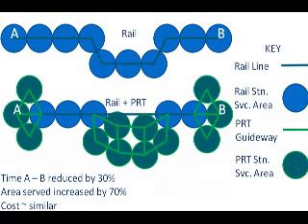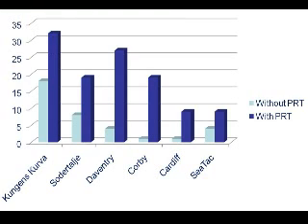Three Roles for PRT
PRT Guru, Peter Muller, discusses three different roles personal rapid transit (PRT) can fill - campus, collector/distributor and city-wide transit.